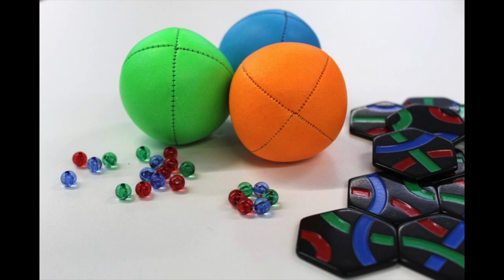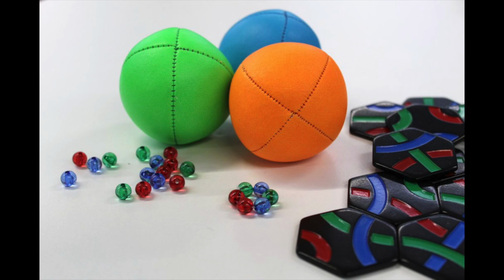Mathematical Objects podcast - Season 1 Episode 4: Tantrix tiles, beaded necklaces & juggling balls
A conversation about mathematics inspired by a set of Tantrix tiles, a beaded necklace and some juggling balls. Presented by Katie Steckles and Peter Rowlett, with special guest Alex Corner.